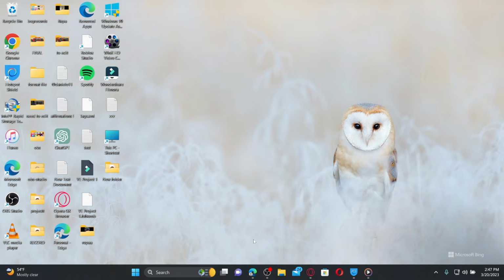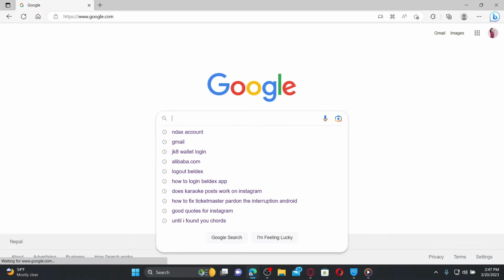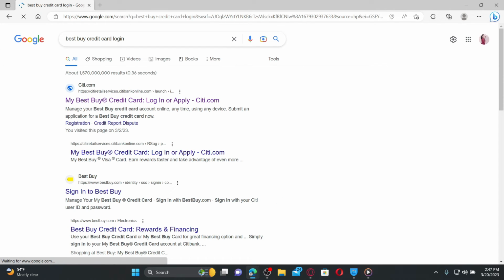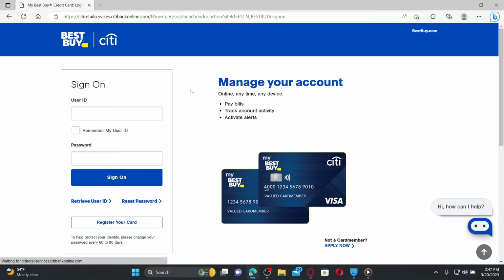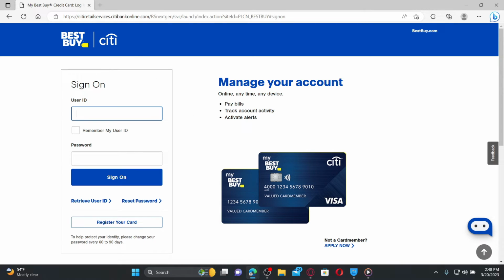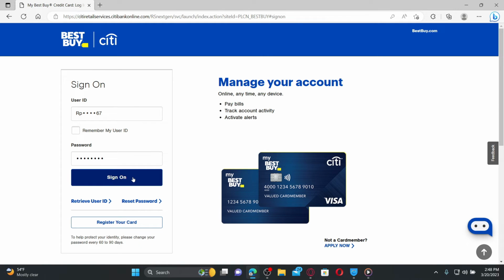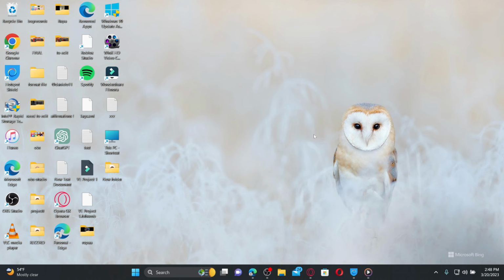BestBuy Credit Card Login: How to Login Best Buy Credit Card Account Online 2023?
In this video, we'll show you how to log in to your Best Buy credit card account in just a few easy steps. Whether you're looking to check your balance, make a payment, or manage your account, we'll walk you through the process. Follow along to learn more!